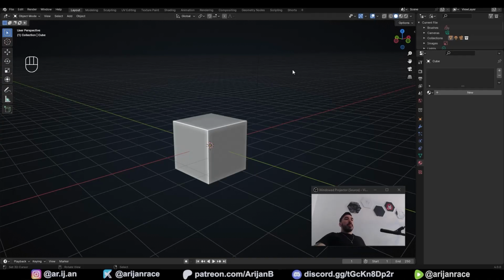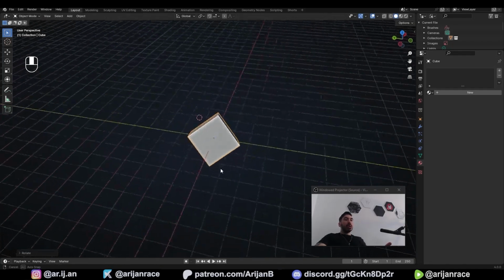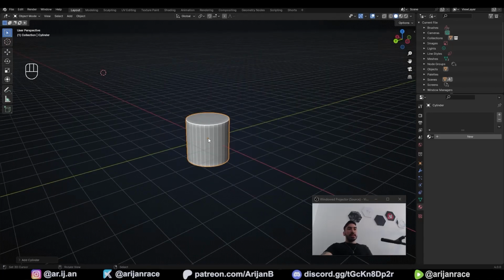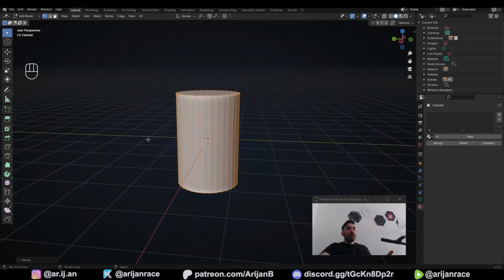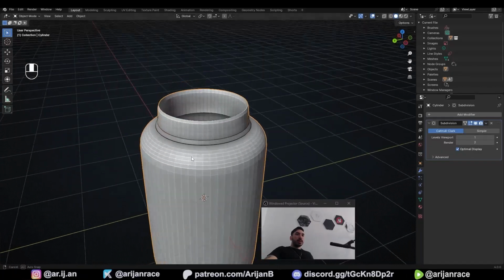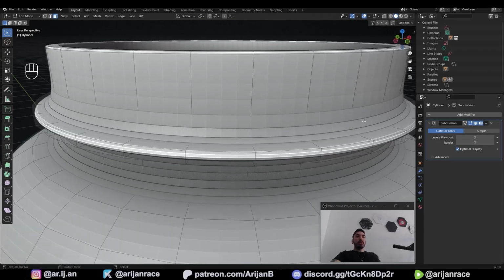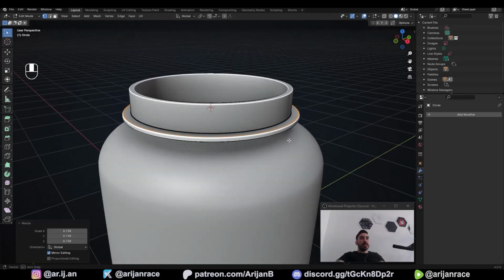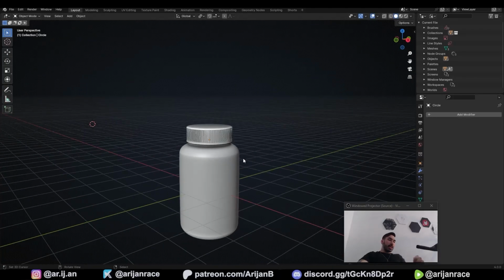Complete Beginner Product Visualization Tutorial (Aryan)